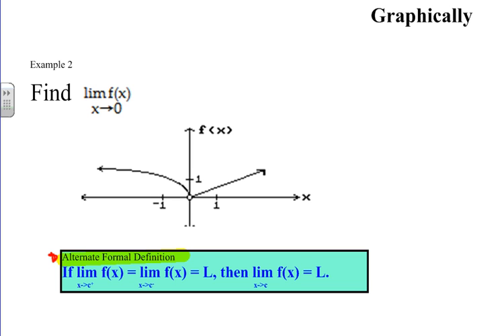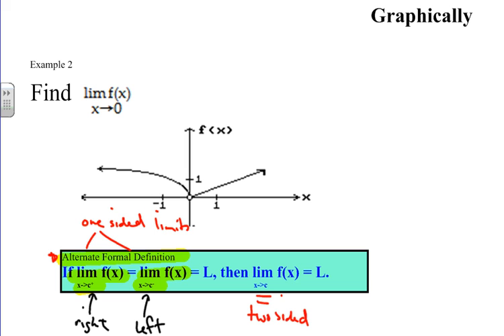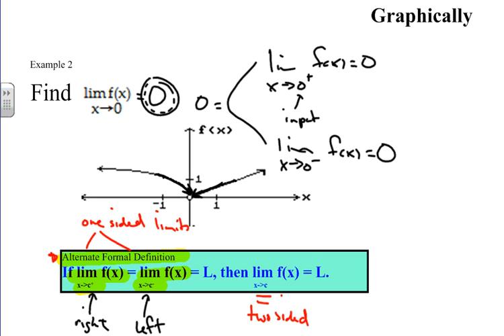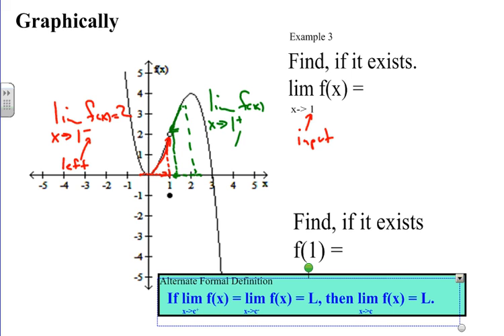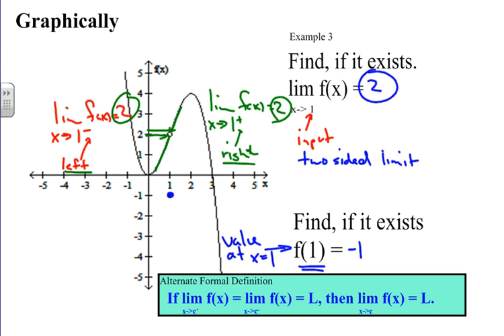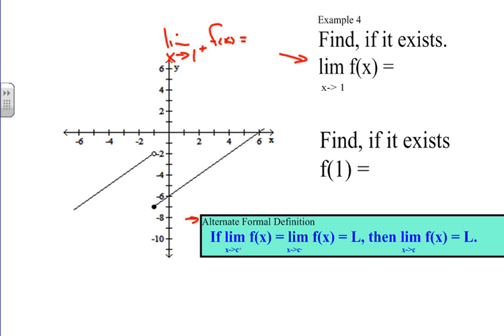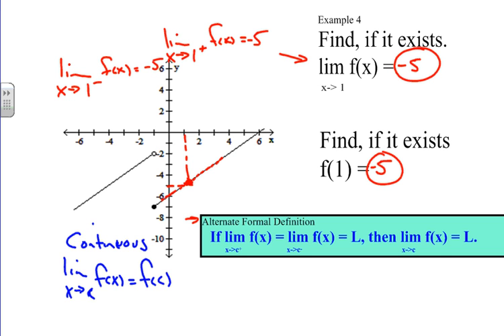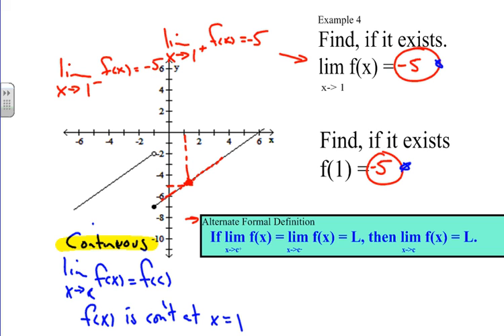Finding Limits Graphically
Finding limits graphically using the alternate formal definition of limits.  Also, using this definition to define continuity and discontinuity.